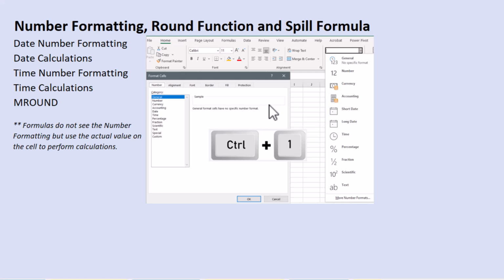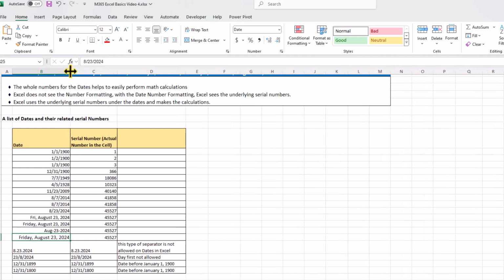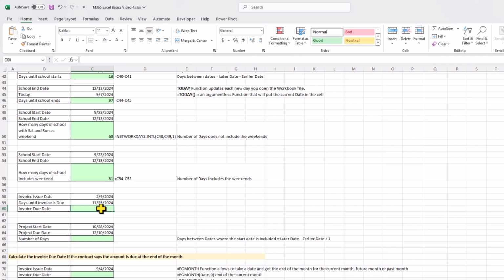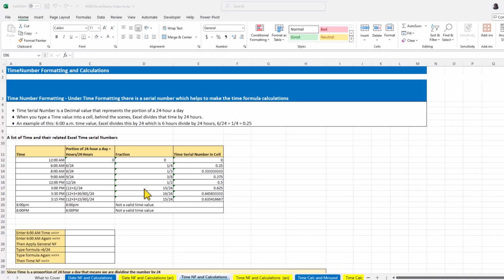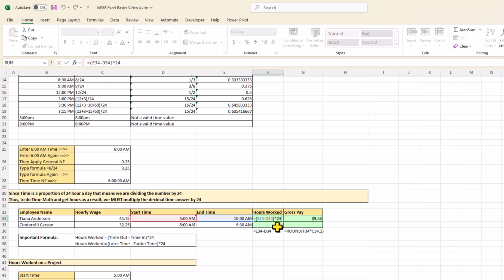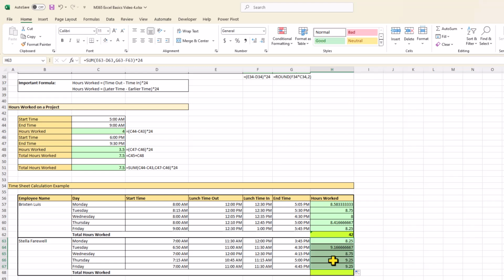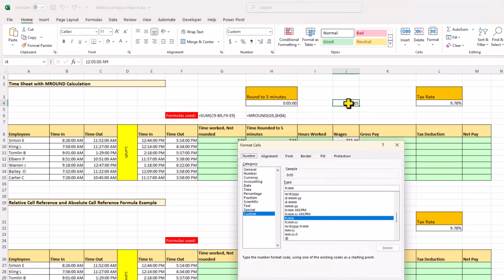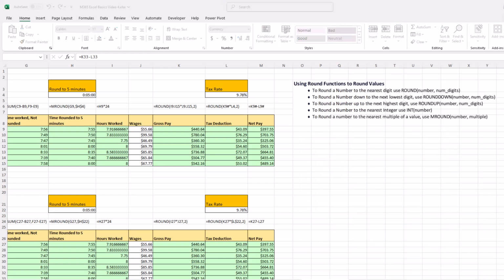M365 Excel Basics Video 4: Date and Time Number Formatting, and MROUND Function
This is a BUSN 216 Class Video. In this video we get to learn Date and Time Number Formatting, Date Calculations, Time and Hours Worked Calculations, using MROUND function in our Time Calculations, Time Sheet Calculations, Payroll Calculations, Relative and Absolute Cell References and Dynamic Spill Formulas.

Topics:
00:00 Introduction
02:03 Change Computer Settings for Date Time and Location
02:52 Date Number Formatting
04:35 Format Numbers as a Date
05:39 Different Types of Date Number Format
10:31 Typing the Date and Formatting the Date
12:24 Date calculation
18:09 EOMONTH Function Date Calculation
20:16 EDATE Function Date Calculation
21:29 Calculate Number of Days Invoice is late (Invoice Late Days Tracking Calculation)
23:49 Time Number Formatting
26:16 Entering/Typing in Time in the Cell and Formatting the Time Number Format
29:39 Hours Calculation
38:26 Time Sheet Calculation
41:11 Payroll Calculation
44:31 Time Calculation using MROUND Function
50:20 Calculate Gross Pay, Tax Deduction and Net Pay using Dynamic Spill Formula
51:56 Time Calculation using MROUND function, Relative and Absolute Cell References
56:42 Summary

Mary Kajoka
Business Department Instructor
Highline College